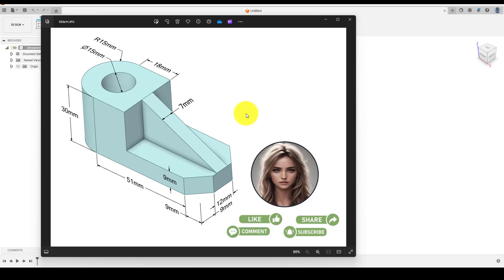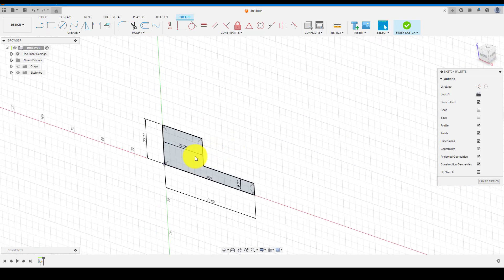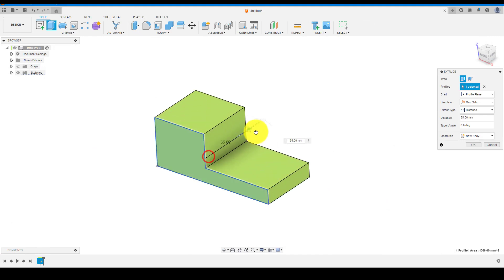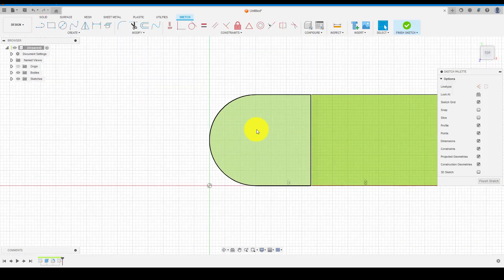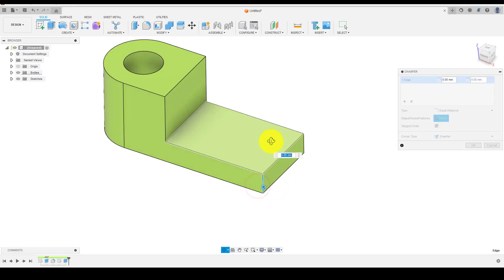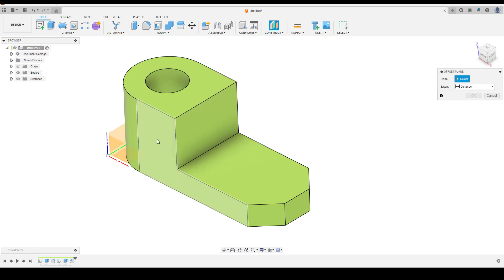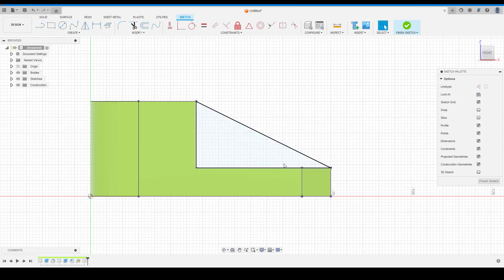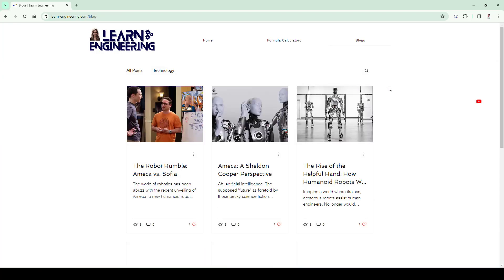✅ Beginner-Friendly Fusion 360 Tutorial: Designing Isometric Models Made Easy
Learn how to create a precise isometric 3D model from scratch using Fusion 360 with this step-by-step tutorial. Follow along as we demonstrate essential Fusion 360 commands while recreating the model provided in the image. Master basic features and gain confidence in your 3D modeling skills with this beginner-friendly exercise.